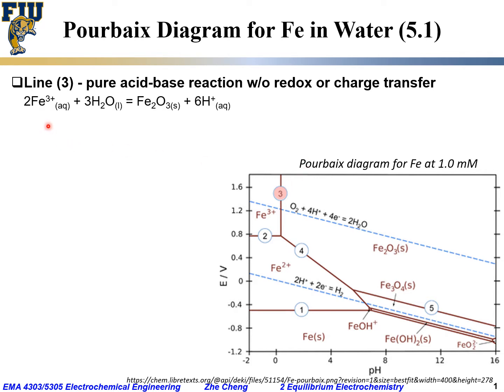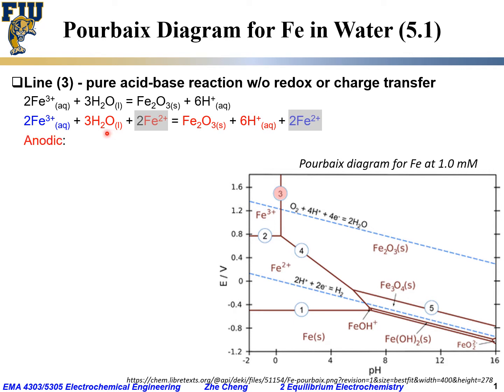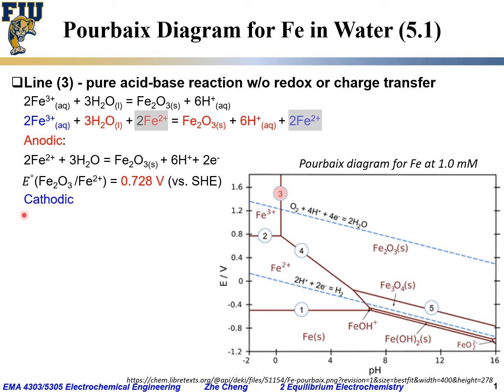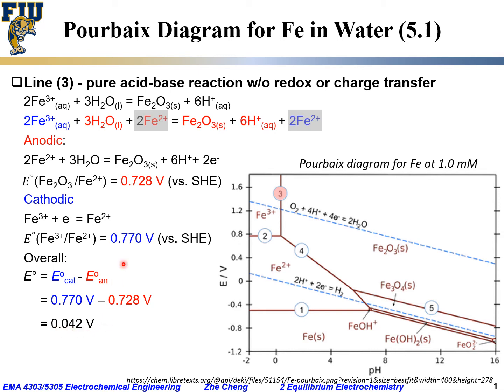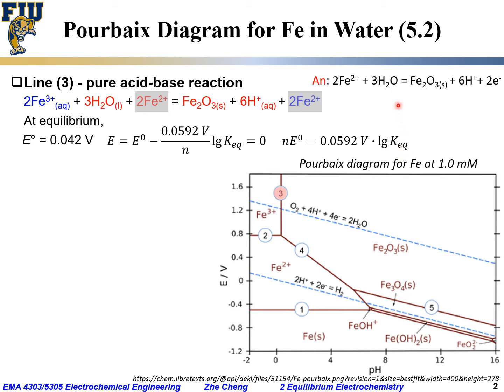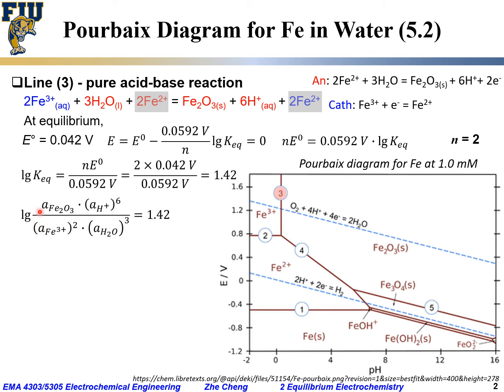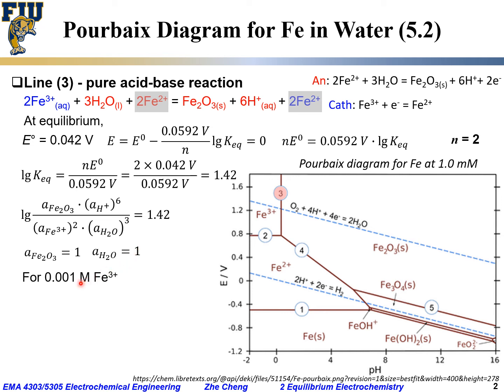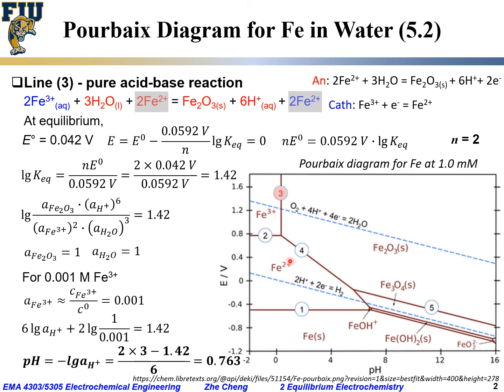Electrochem Eng L02-24 Pure acid base reaction in Pourbaix diagram